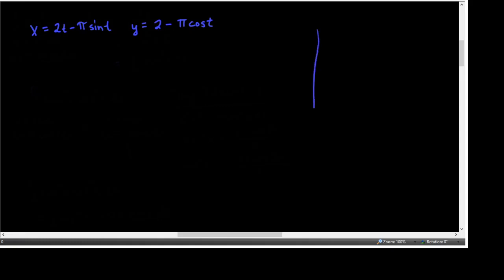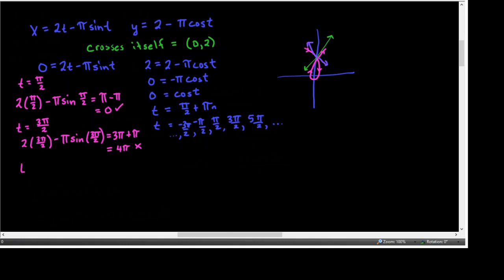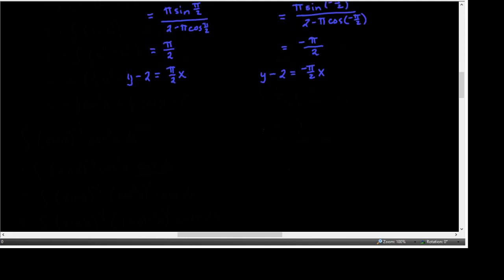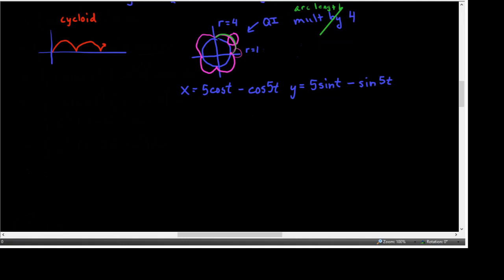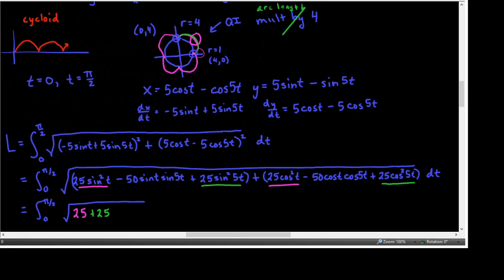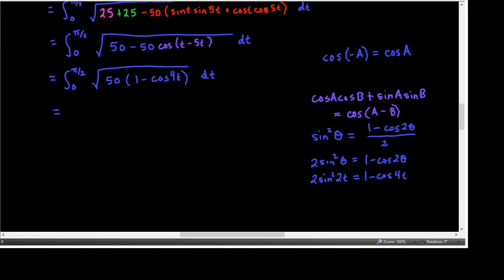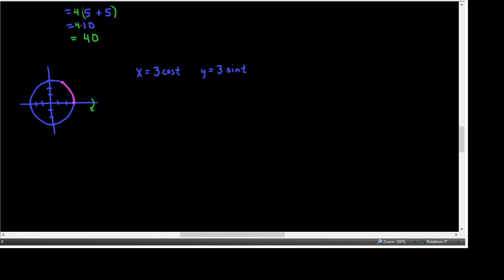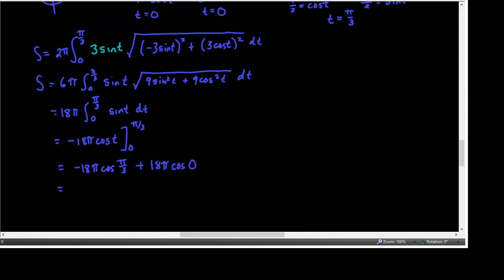10•3, Part 2•Kevin Ford